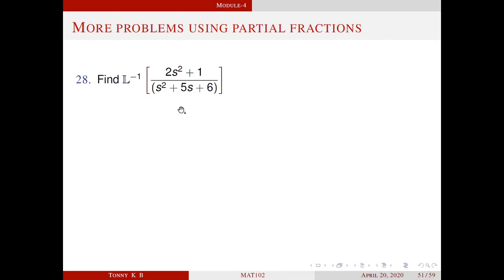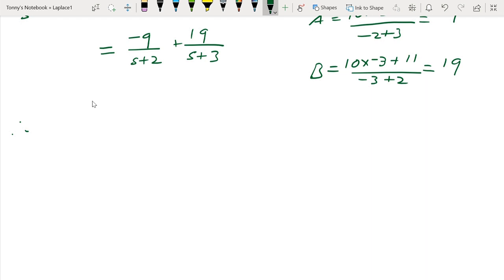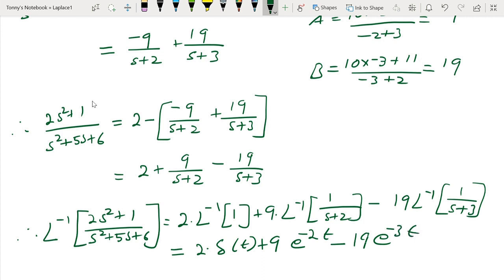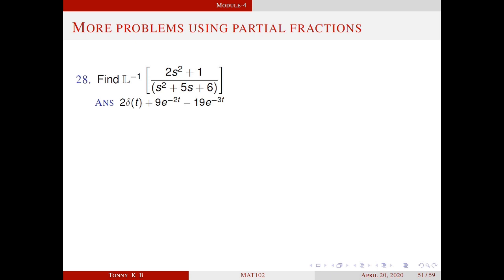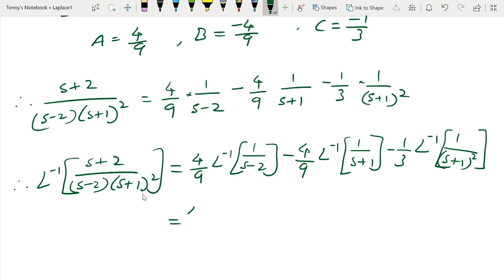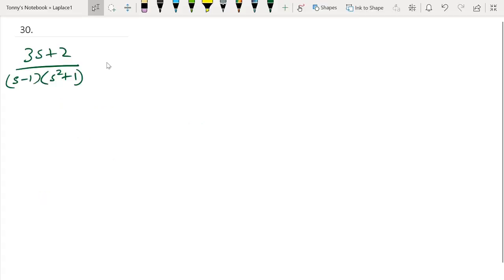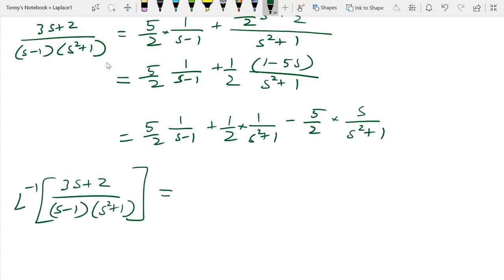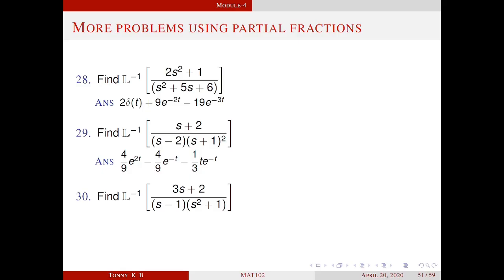Partial fraction | Laplace Transform | Mod04-07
Problems of inverse Laplace transforms using partial fractions.